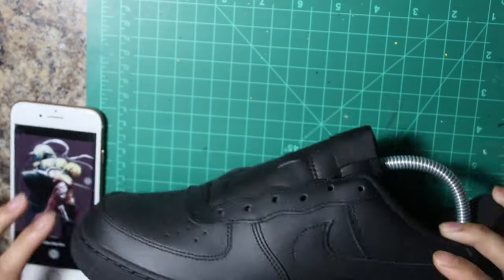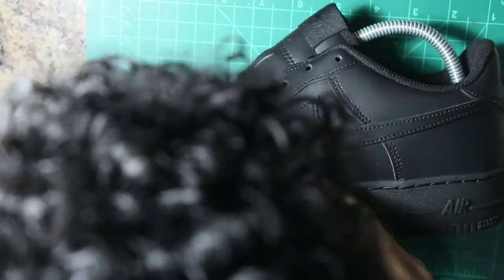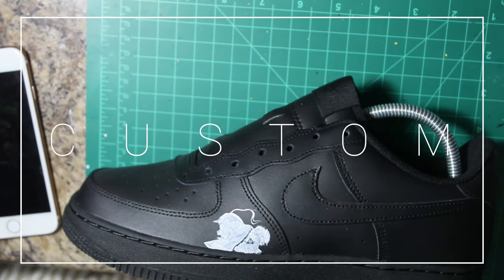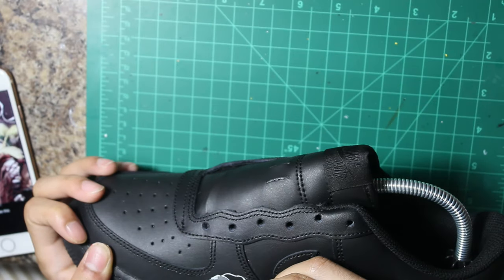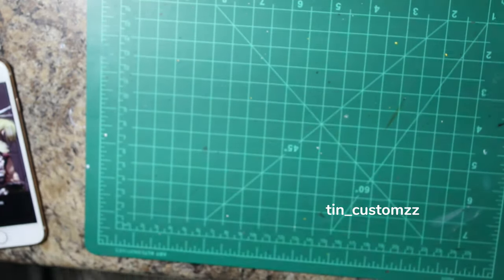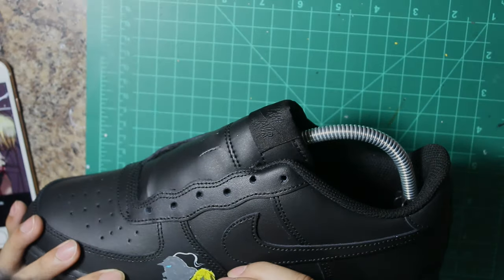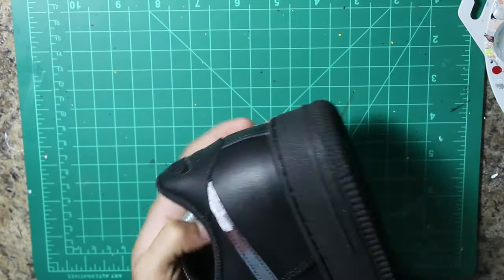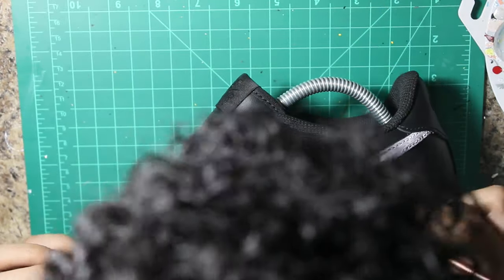FULL METAL CUSTOM AIR FORCE 1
Customer wanted a simple chibi Full Metal anime. I put all the characters that he wanted and the Flamel symbol Come up with the red fading to gray that on both inside swoosh that represent Edward Elric.